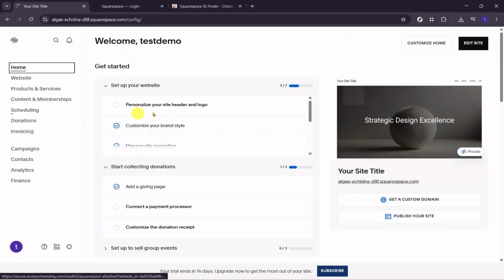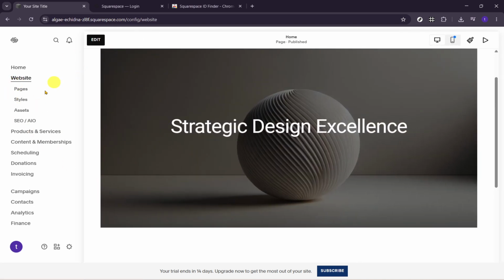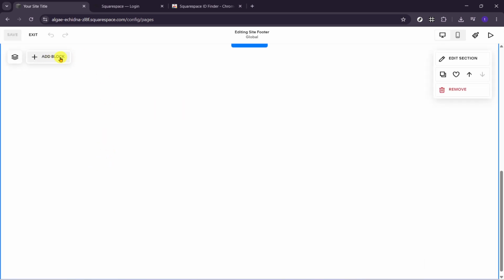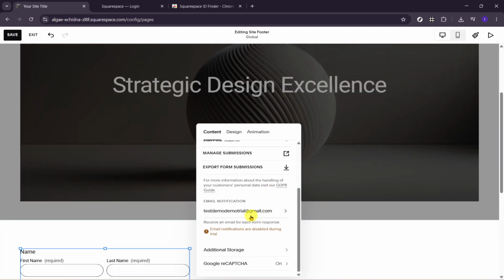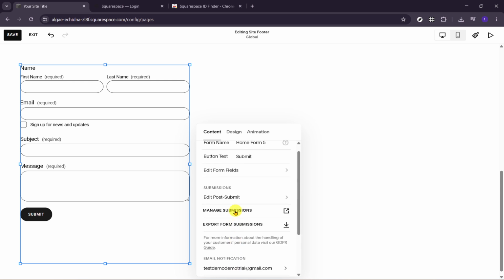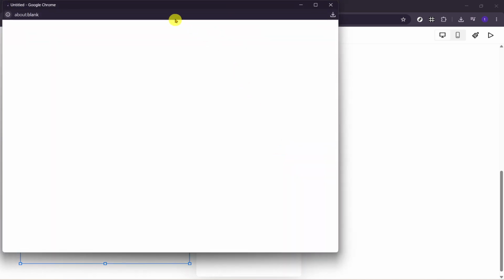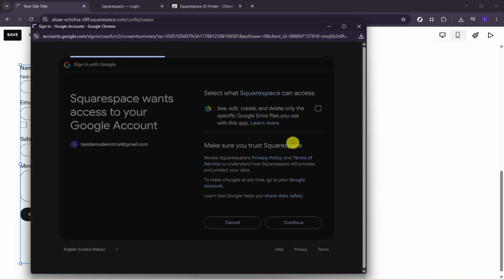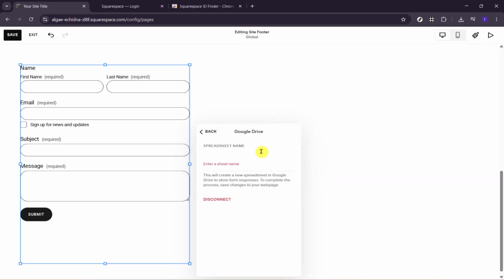How To Set Up Squarespace Form Email Notifications And Change Form Storage (2026) (Beginners Guide)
Learn how to set up squarespace form email notifications and change form storage in this simple beginner-friendly guide. This tutorial covers squarespace form notifications, squarespace form email settings, and how to manage change form storage squarespace options easily. You’ll also understand how squarespace form setup works so you can receive alerts and organize submissions properly. Perfect for beginners building a Squarespace website.